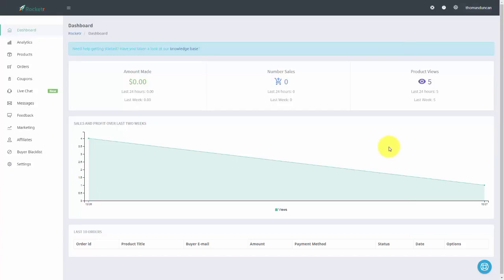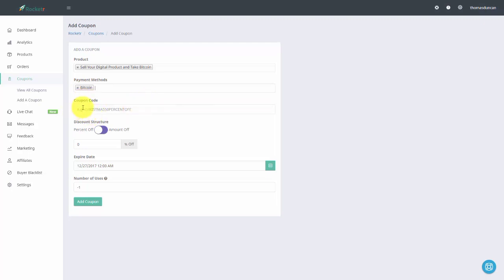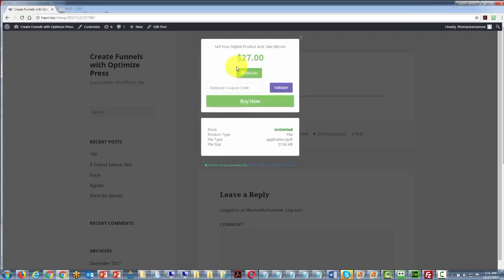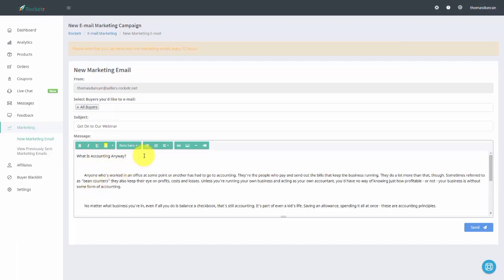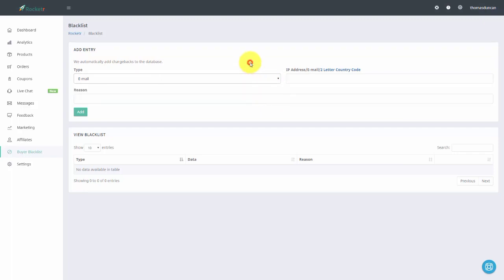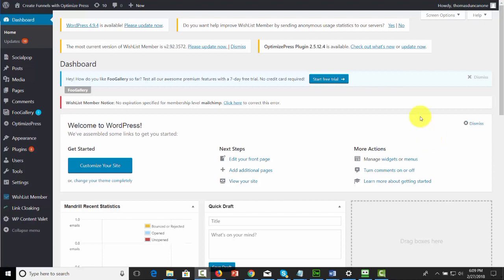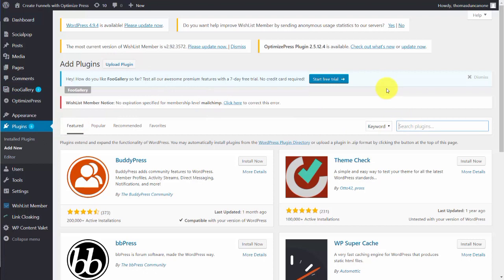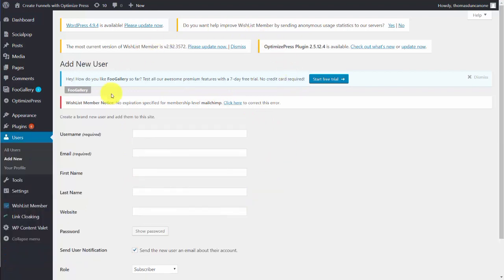bitcoin cryptocurrency 102000$ in 2 months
cryptocurrency
crypto
luna crypto
pi network
shiba inu coin price
stormgain
crypto prices
cryptocurrency prices
crypto bubbles
pi network price
terra luna classic
worldcoinindex
pi coin
ftx crypto
terra luna cryptocurrency
mexc global
luna coin price
crypto mining
livecoinwatch
stablecoin
celsius crypto
shiba inu cryptocurrency
pi coin price
terra luna crypto
voyager crypto
etherium price
safemoon price
ftx crypto sam bankman fried
cointracker
cryptocurrency terra luna
luna crypto price
floki inu
binance card
crypto fear and greed index
coinbase direct public offering
fantom crypto
avalanche crypto
terra coin
cryptopanic
gemini crypto
kraken crypto
fear and greed index crypto
shib coin
ada crypto
crypto trading
shiba inu coin cryptocurrency
genesis crypto
terrausd
metaverse crypto
crypto bubble
sandbox crypto
pi cryptocurrency
mining rig
cryptocurrency list
altcoin
terra usd
coinranking
waves crypto
hex crypto
crypto currencies
terra crypto
shiba coin price
chia coin
top cryptocurrency
cosmos crypto
helium crypto
binance pay
matic crypto
best crypto to invest
top 10 cryptocurrency
helium coin
youhodler
bitboy crypto
crypto coin
stable coin
pi crypto
shib coin price
best cryptocurrency to invest in 2022
coin marketcap
defi crypto
best cryptocurrency
ftm crypto
shiba inu coin price today
buy crypto
ada coin price
tron crypto
new cryptocurrency
free crypto
crypto com card
crypto card
polkadot crypto
shiba crypto
atom crypto
dao crypto
binance ftx
crypto tab
shiba inu token
litcoin
safemoon coin